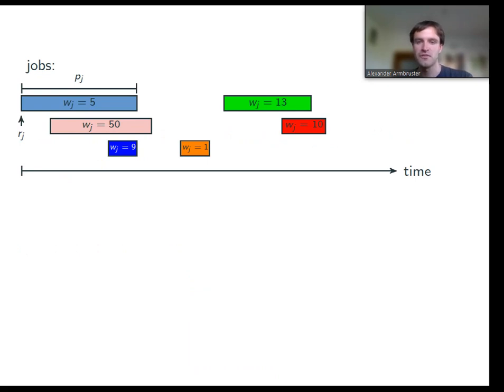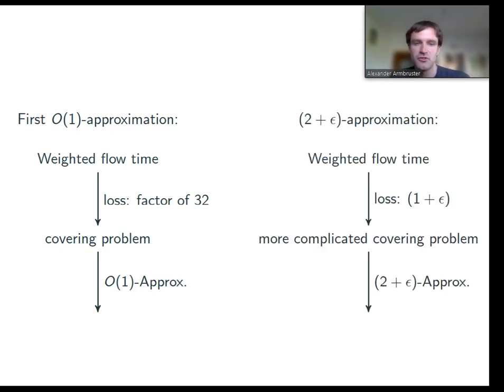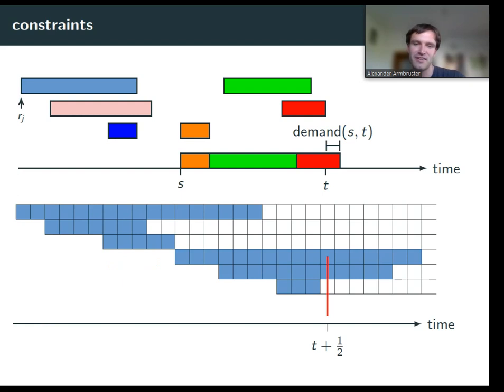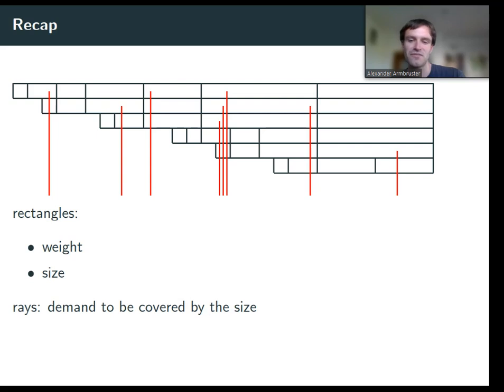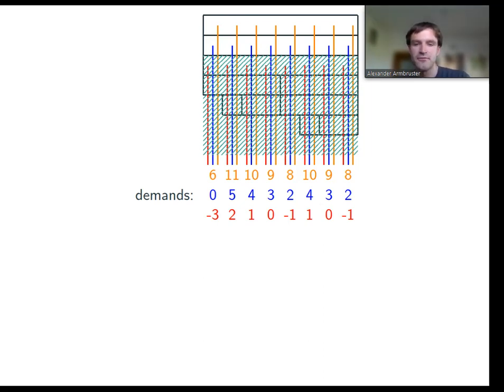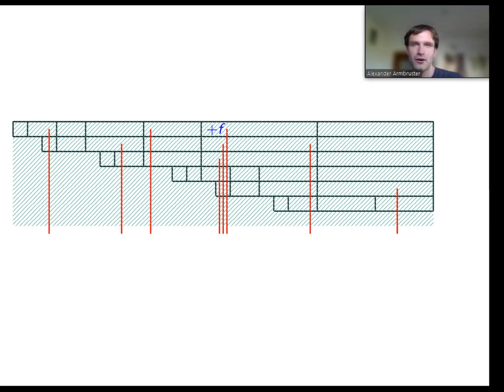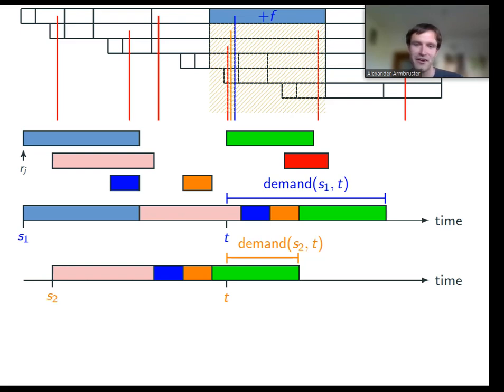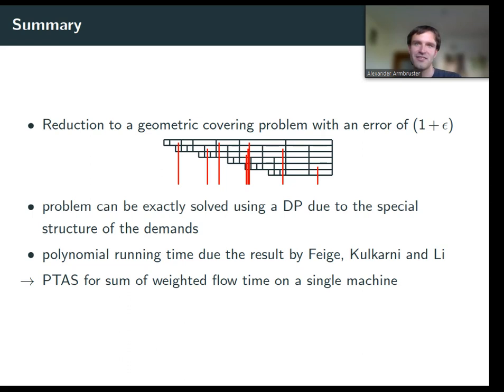STOC 2023 - Session 8B - A PTAS for Minimizing Weighted Flow Time on a Single Machine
A PTAS for Minimizing Weighted Flow Time on a Single Machine.

Alexander Armbruster (Technical University of Munich); Lars Rohwedder (Maastricht University); Andreas Wiese (Technical University of Munich)